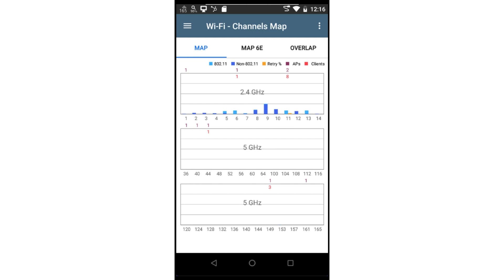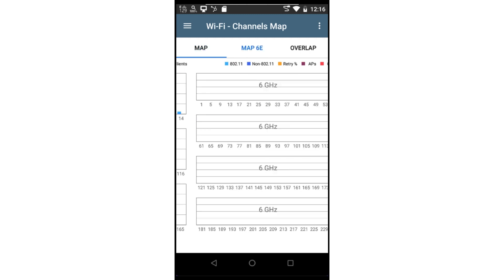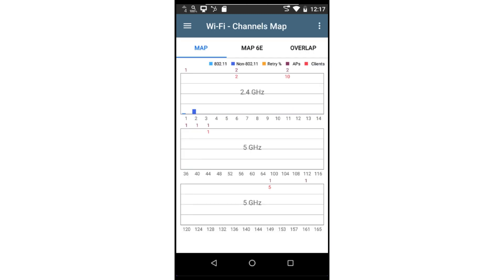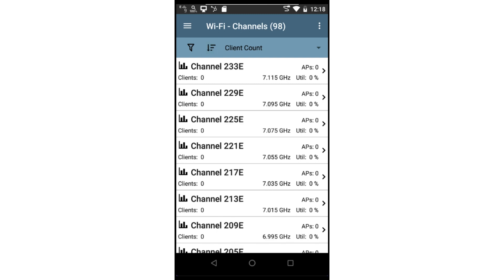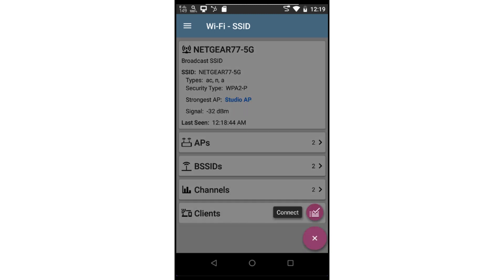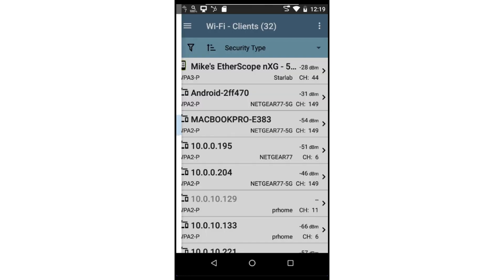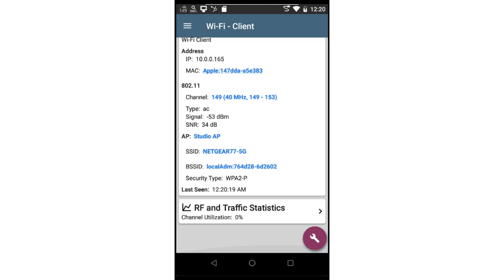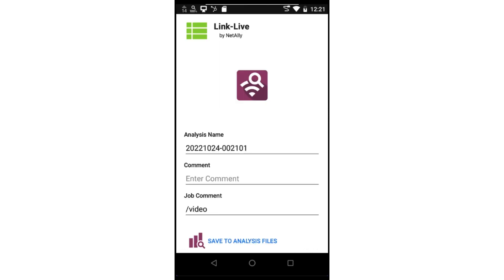App Training - WiFi Application. Discover 802.11 devices, channels used, RF statistics and more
The Wi-Fi application discovers 802.11 Wi-Fi devices and provides details about the devices such as:
-  Channels used
-  Security type
-  Connected SSID
-  RF statistics

This video goes through each of the views, how to sort and filter devices, as well as how to drill down into the detail of a device.  The results of the Wi-Fi discovery may be uploaded to Link-Live for analysis and reporting.